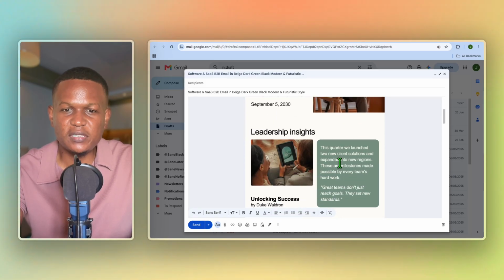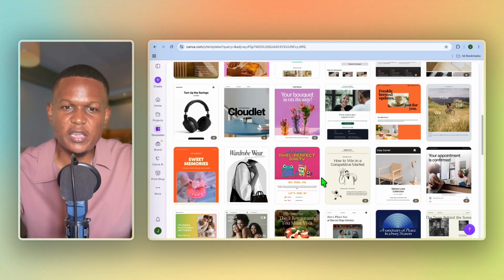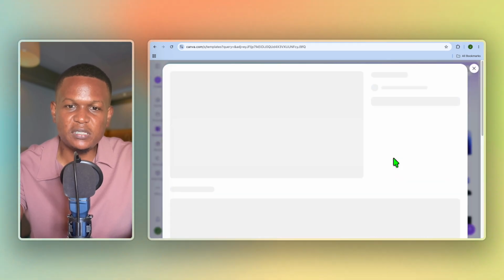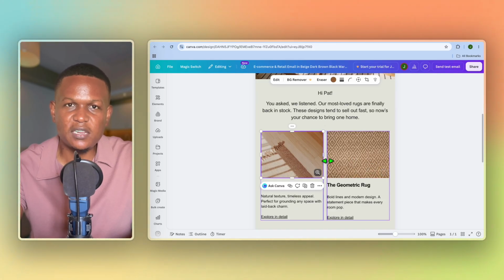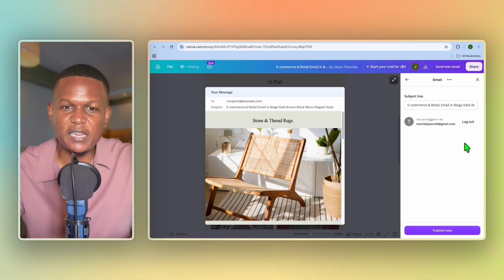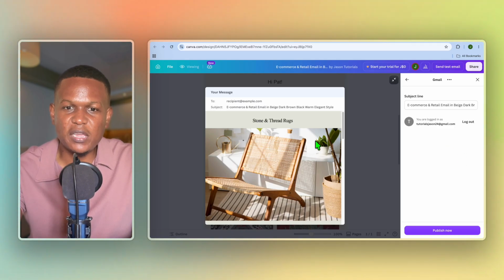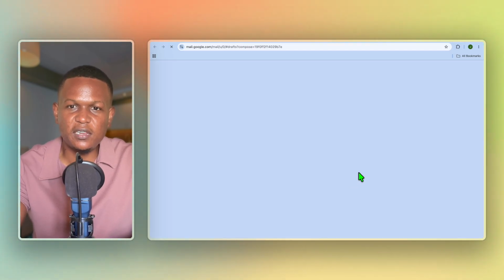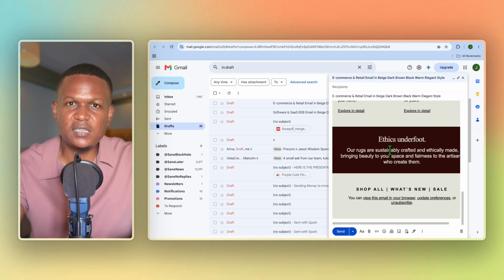How To Embed Canva Newsletter In Gmail(2026 Full Guide)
Learn how to embed Canva newsletter designs directly into your Gmail messages. This tutorial shows you the exact steps to integrate custom email templates into your inbox workflow.

Creating professional emails is simple when you know how to use the right tools. In this guide, I walk you through how to embed Canva newsletter layouts so you can send visually appealing updates to your audience. Whether you are a business owner or just want to spruce up your personal correspondence, this process helps you create email newsletter content that stands out.

We start by navigating to the template library to find the perfect starting point for your project. You will see how to select and customize Canva email templates so they match your branding. By following this method, you can easily bridge the gap between Canva to Gmail without needing complex coding skills. This approach is perfect for anyone looking to streamline their design process and improve their email outreach.